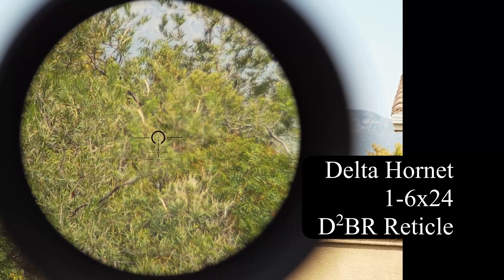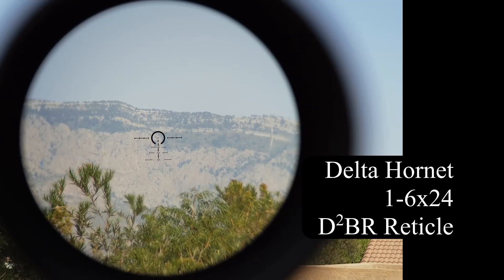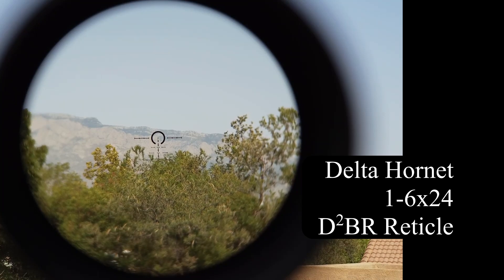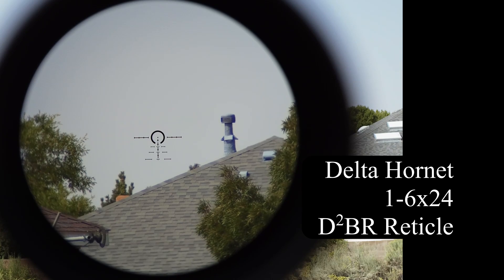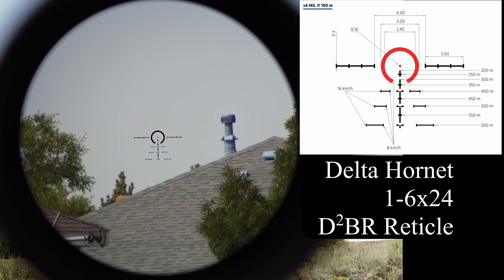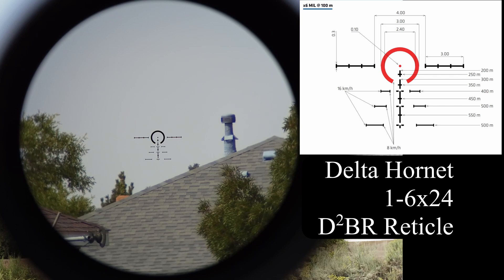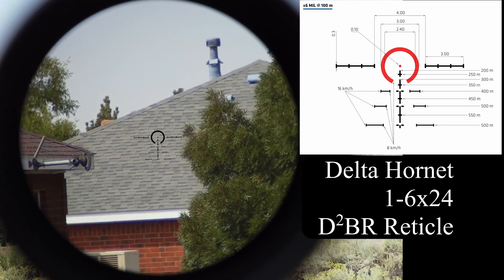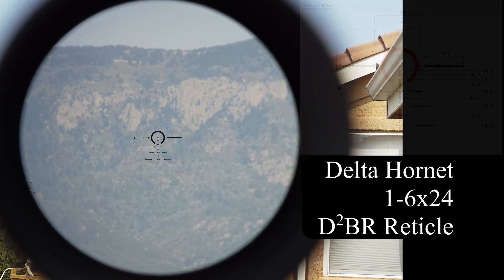DLO Reviews: Delta Hornet 1-6x24 with D2BR Reticle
In this video we take a look through the new Delta Hornet 1-6x24 LPVO with D2BR reticle.
I start out by discussing the overall features and performance of the scope, with the reticle discussion starting at around 4:30 mark.